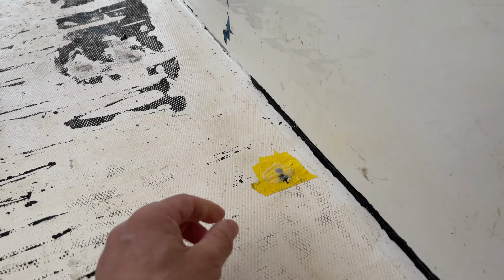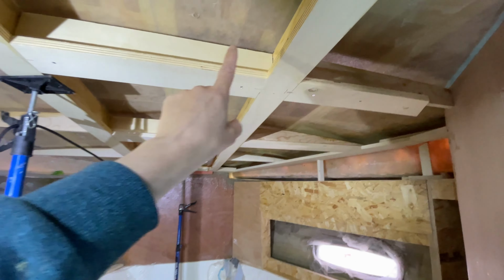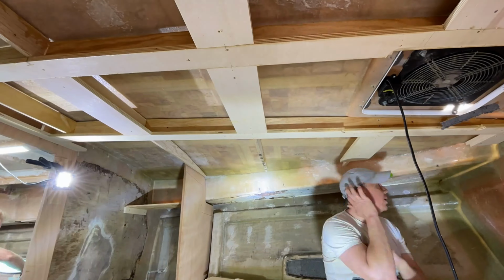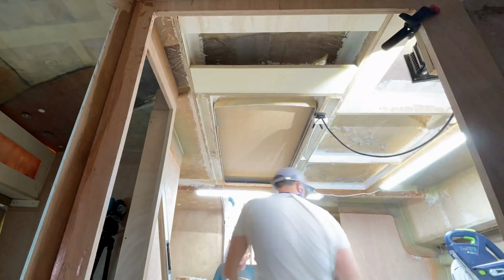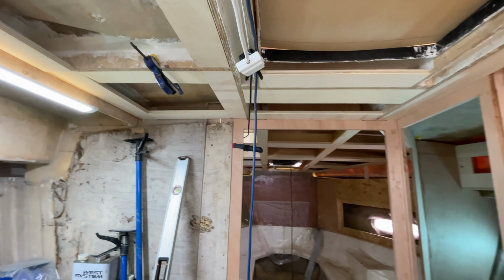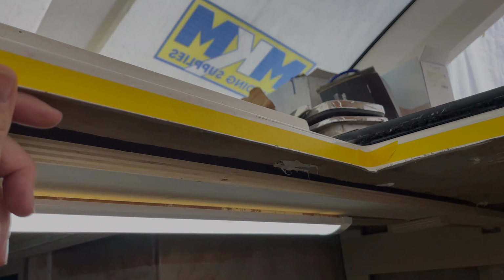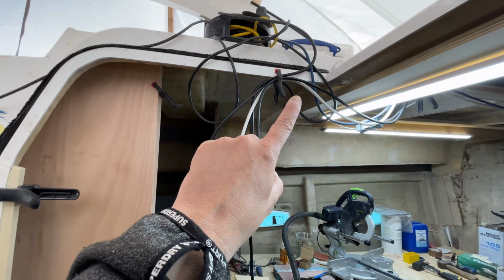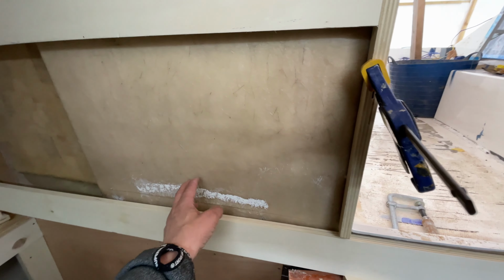We MESSED UP on our Project BOAT - EP 97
Welcome back to Boatholic! In Episode 97, we realise we messed up in our last episode and need to  work out where we went wrong. We also carry on with framing the ceiling in the master cabin and the galley.

Join us on this journey of transformation and gain insights for your own boating projects.

Music Credits